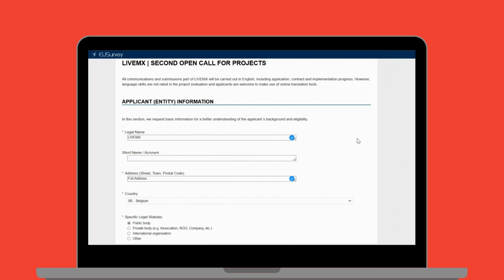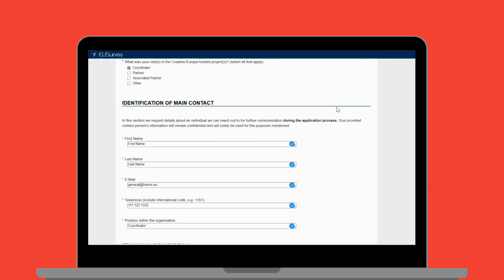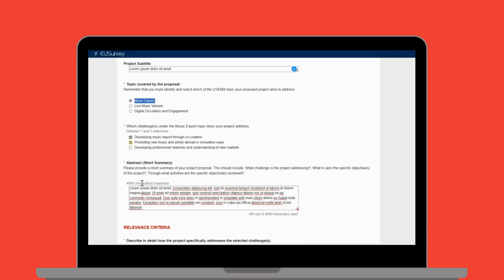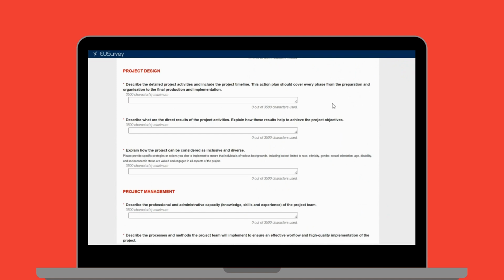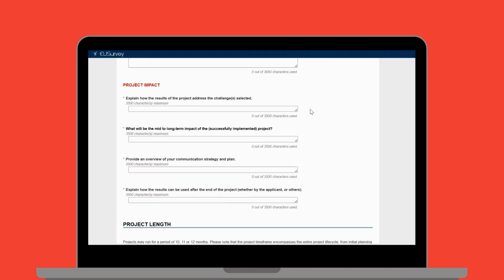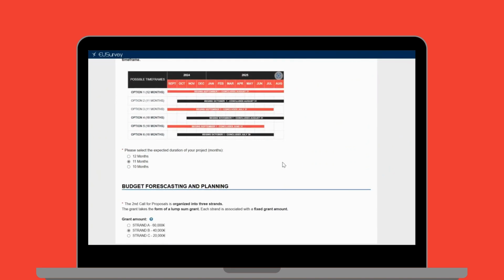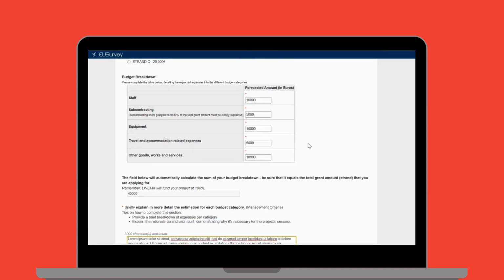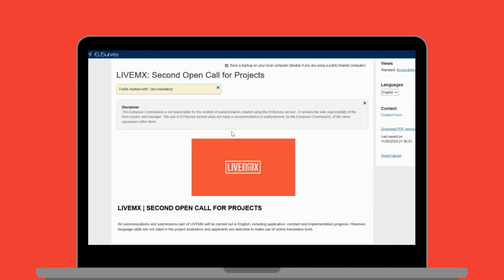LIVEMX's Second/Third Open Call for Projects | Tutorial Video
This tutorial is applicable to LIVEMX's Second and Third Open Call application form.